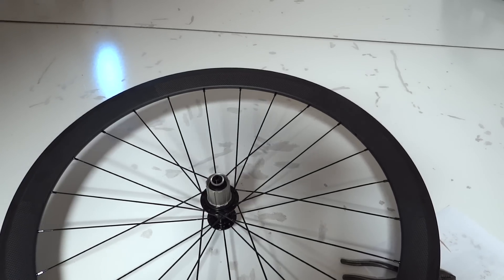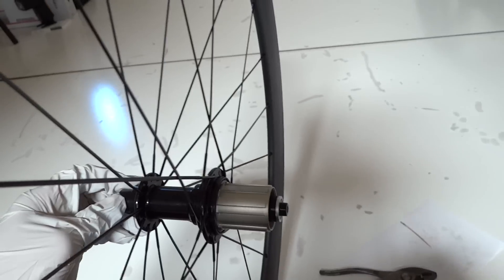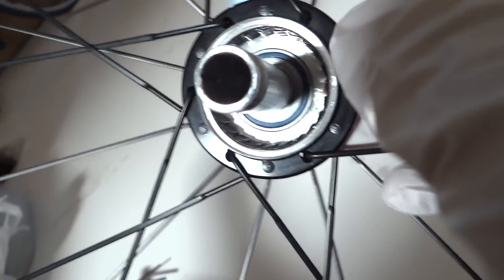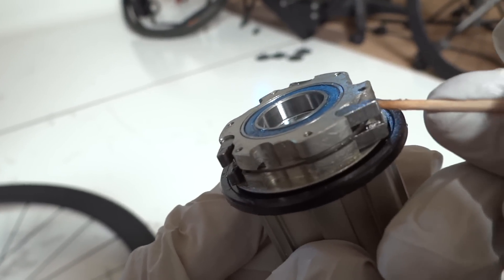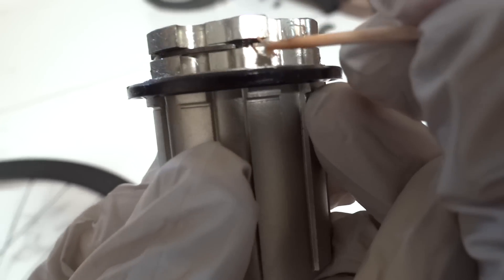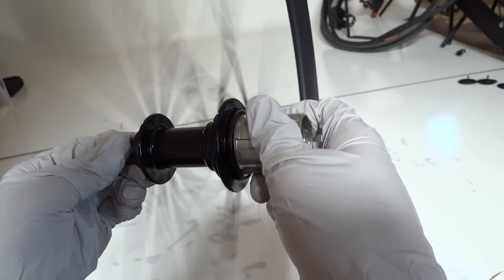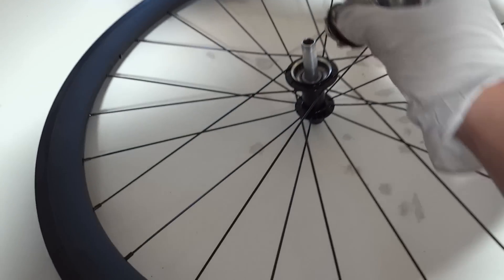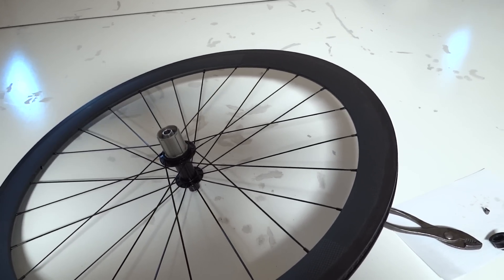Quieting a rear hub/messing with the rear pawls test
Let me first state that I am not a bicycle mechanic and was inspired to do this based on a Felix wong's article about quieting a loud freehub.  He posted his before and after results on youtube and the results were quite dramatic.  Link to the article below.

Why I wanted to do this modification was simply because I noticed that the rear wheel hub seemed to not spin as freely as my previous shimano ultegra 6500 hub which is incredibly quiet in use.